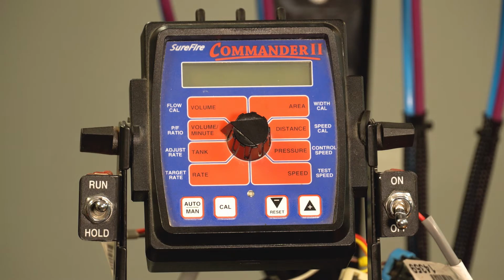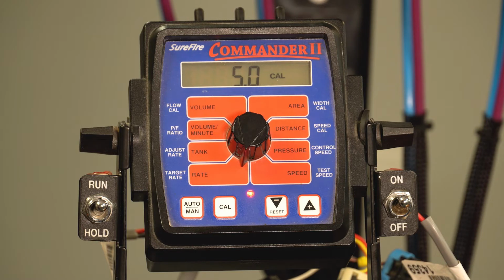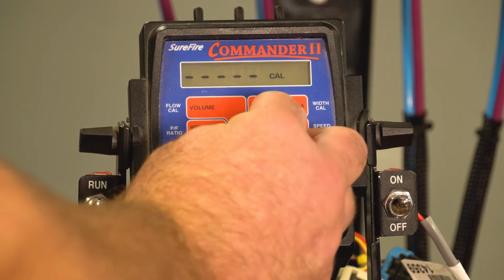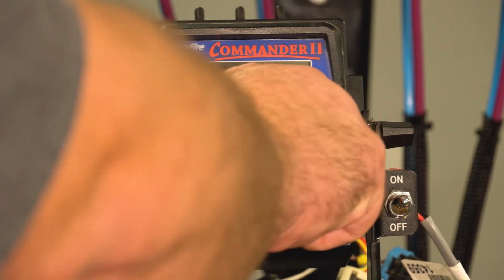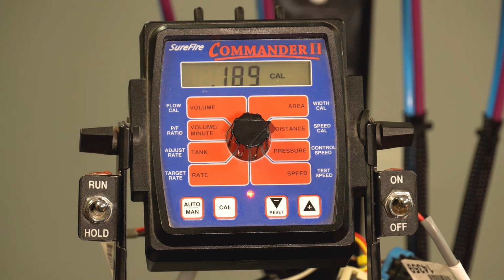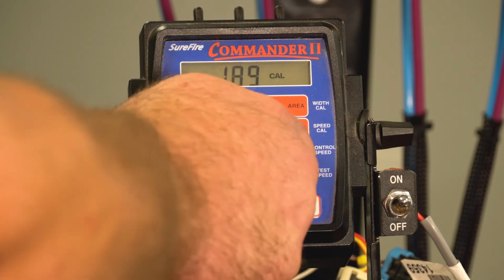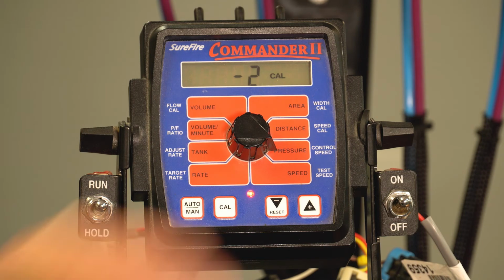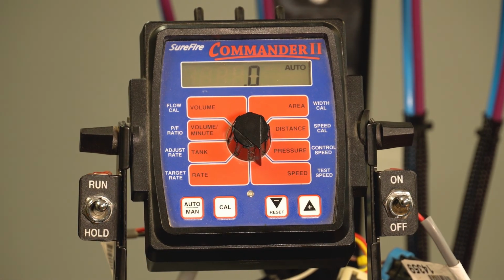Setting Up the System in Standard Calibration Mode